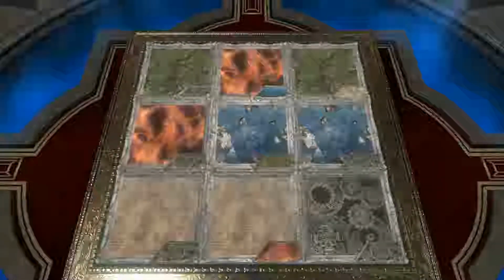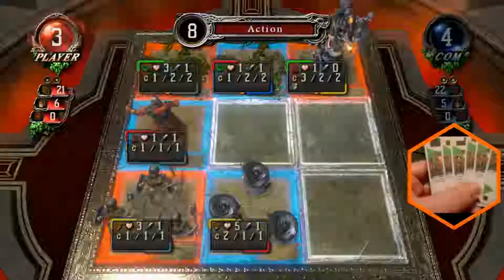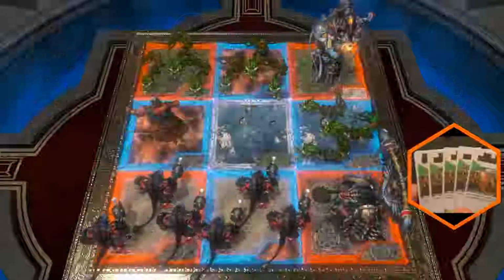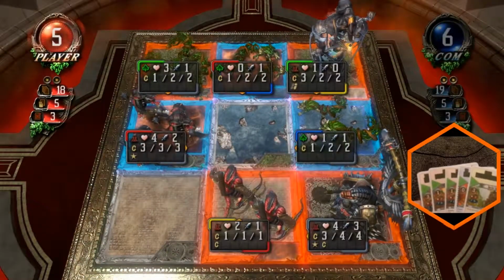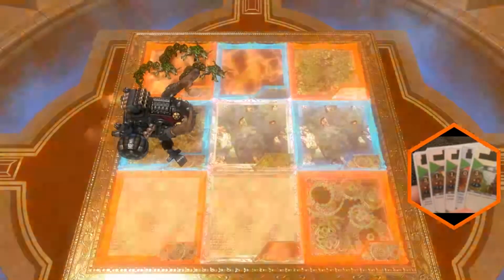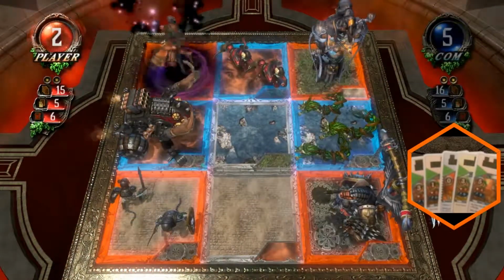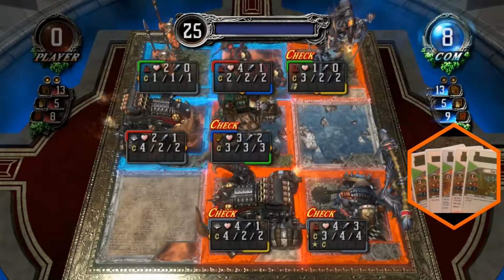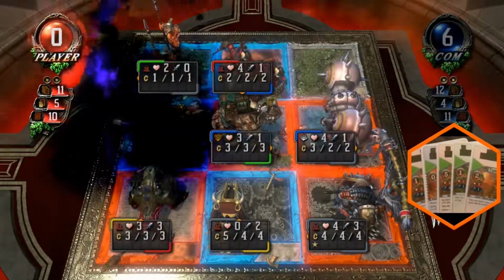Eye of Judgment - Fire King's Rage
Preconstructed fire deck of Set 2 - It isn't an EOJ game if i don't make a bunch of mistakes...